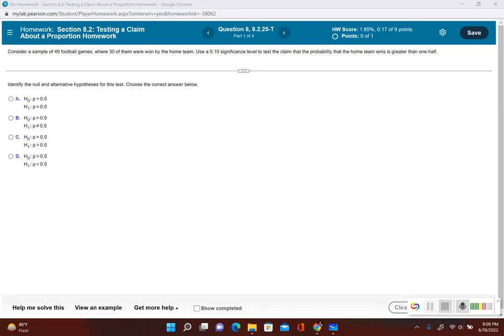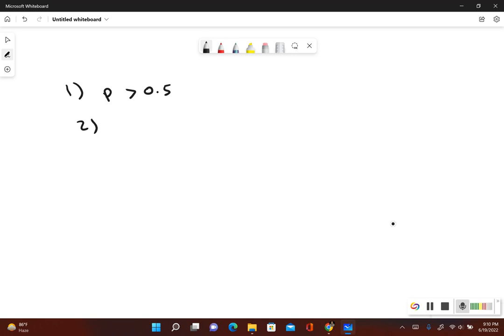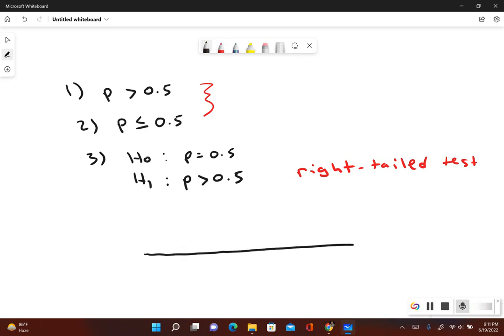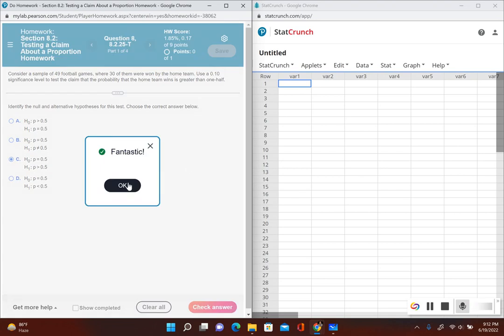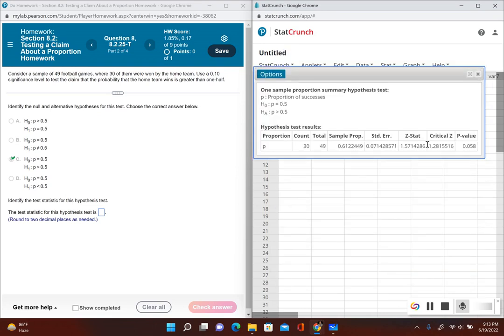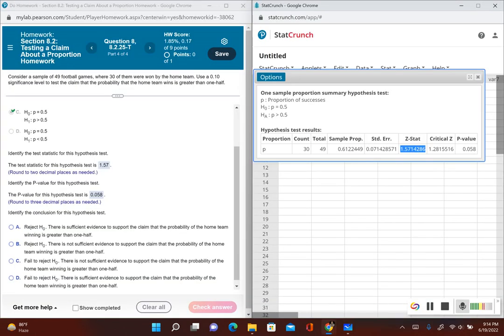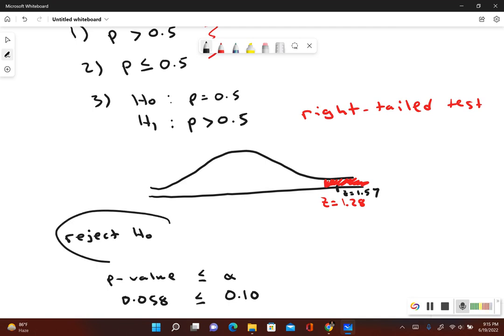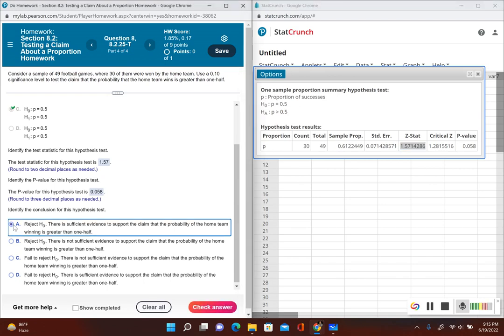Hypothesis Testing One Population Proportion Using Statcrunch Example 2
This video goes over the whole procedure of conducting a hypothesis test for a population proportion using statcrunch.